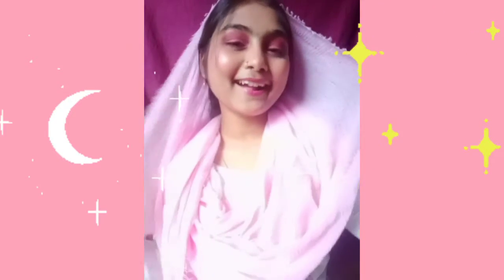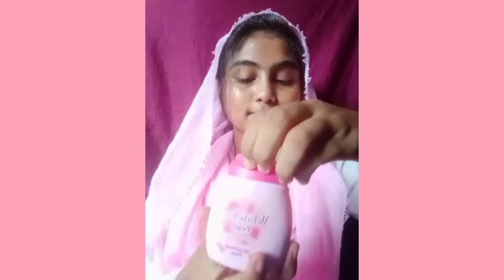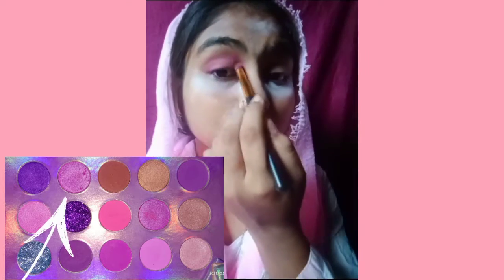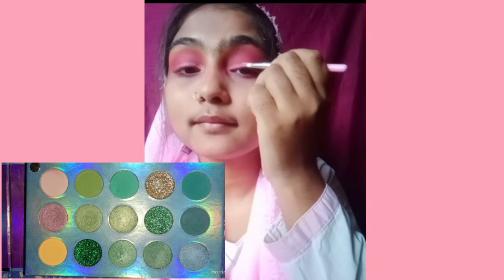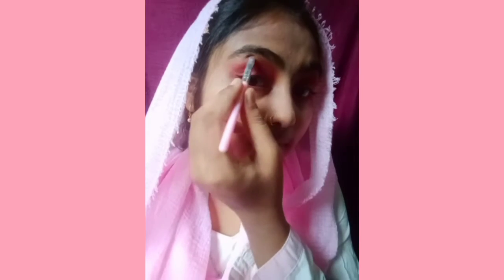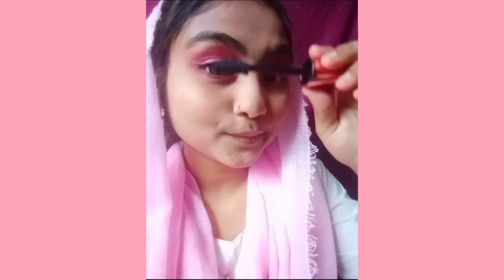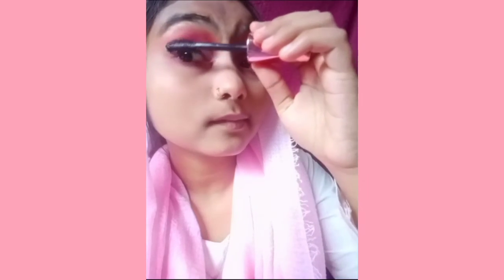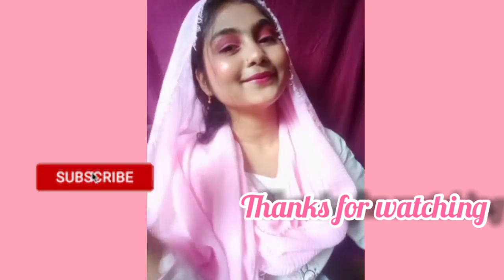soft pink makeuplook || Pink glam makeup || 2021